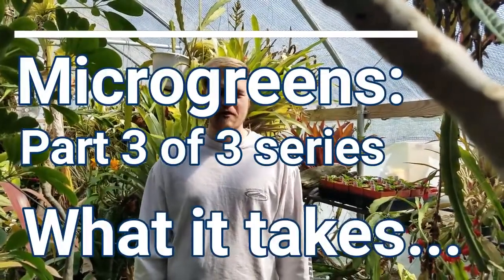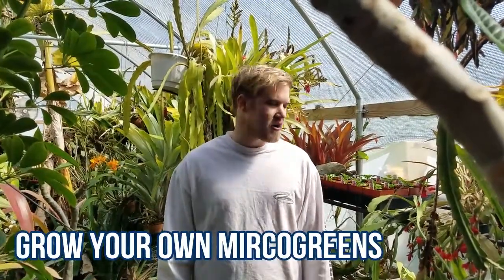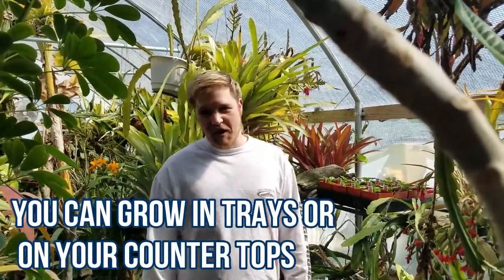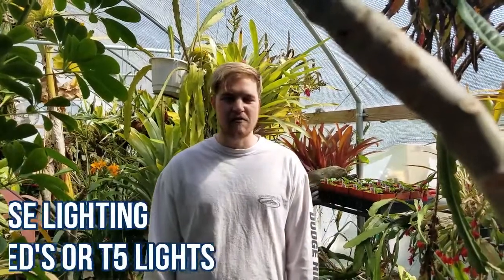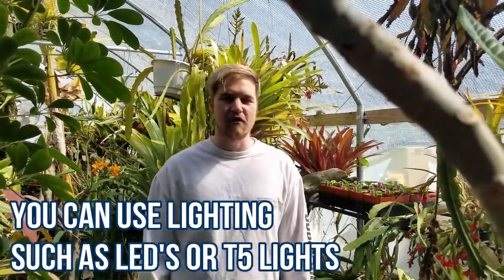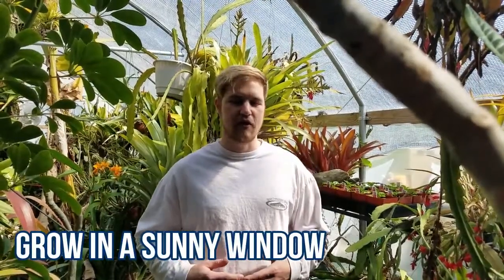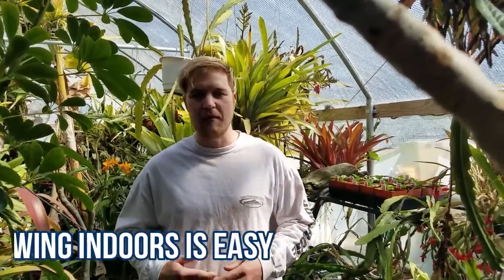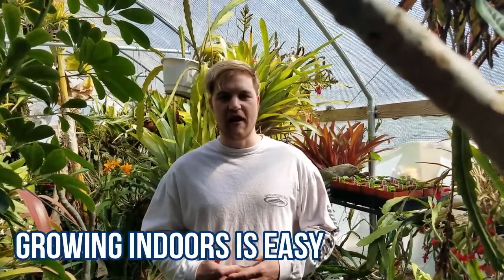Microgreens: Pat 3 of 3 - What it takes...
Nat with Sustainable Seed Company explaining what it takes to grow microgreens.

Coming soon, videos on setting up microgreens, growing microgreen and more!

Sustainable Seed Co. gives you simple, fast tips on how to grow Microgreens from seed.  To check out some of our selections,